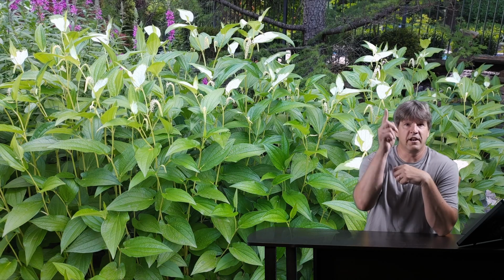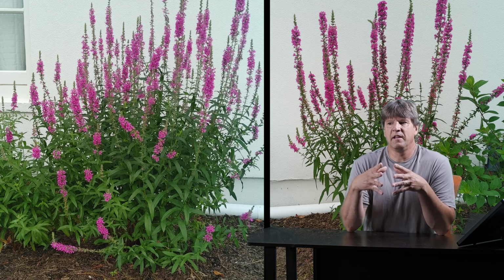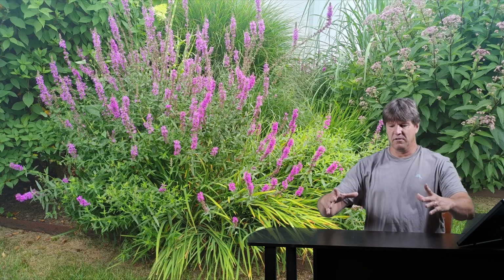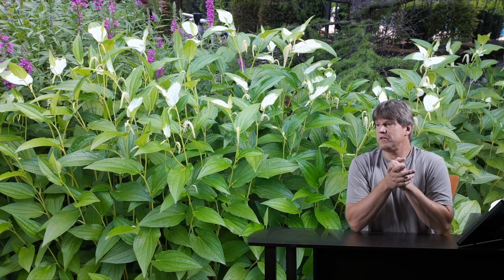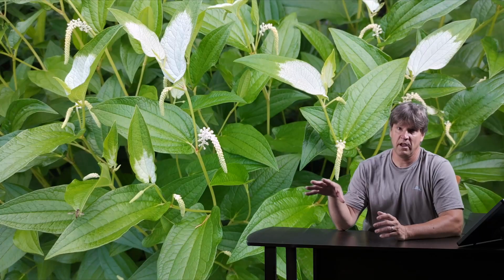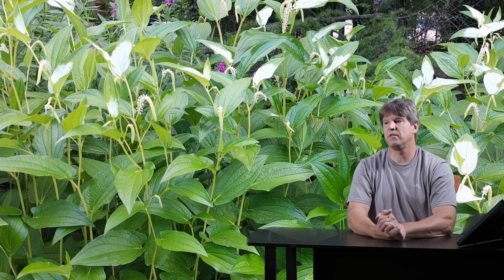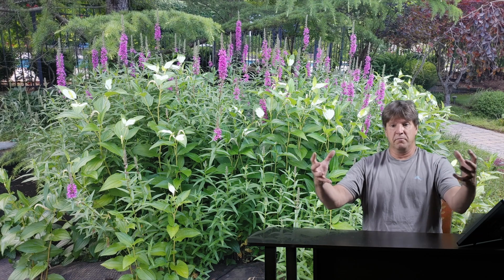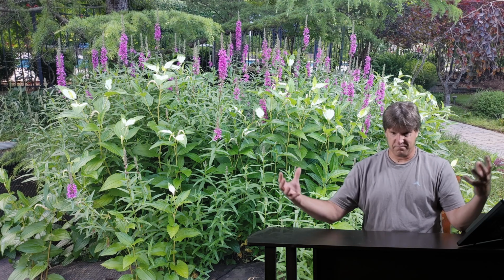Pond Plants: Loosestrife & Lizzard's Tail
Pond Plants: Loosestrife & Lizzard's Tail. A Quick look at these two popular aquatic plants. Loosestrife and Lizzard's Tail. Great plants that are easy to grow, and both have flowers that attract pollinators such as butterflies and bees.

Follow on Instagram and Facebook:   jersey shore Pondscapes

I have many other videos about pond plants here on this channel.  Use the playlists to find them.  Here are a few examples: